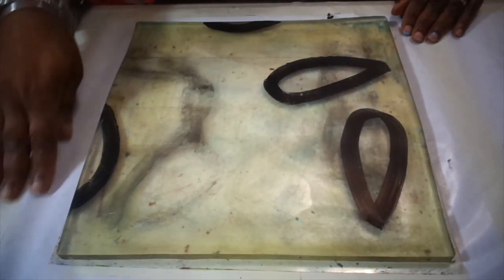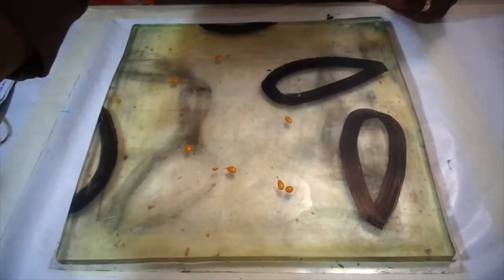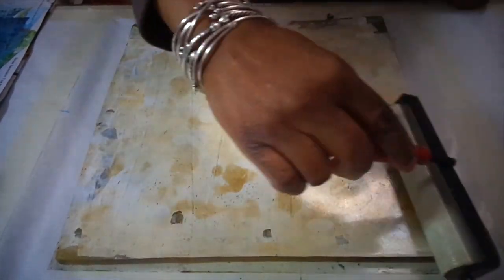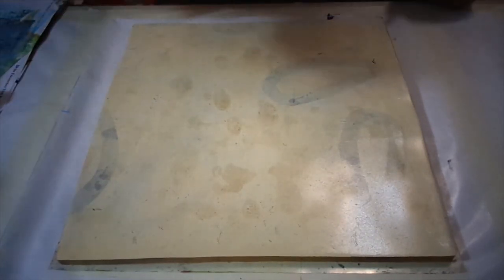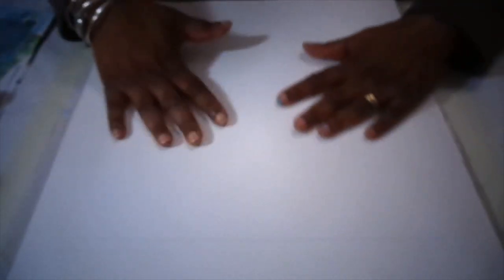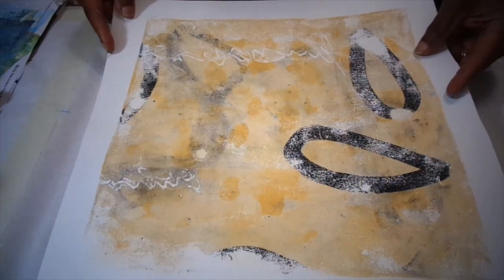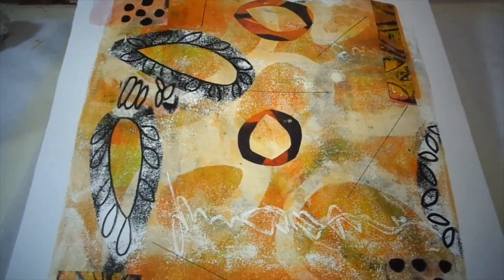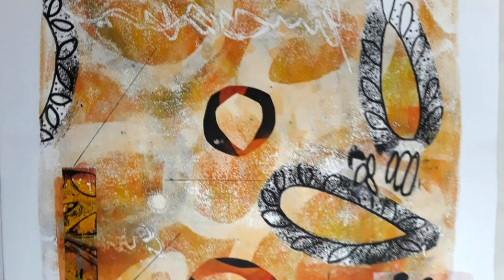Gel Print and Mixed Media Painting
Developing a Gel Print into an actual piece of art and building on it.

Materials:
12x12 Gel Plate
Mixed Media Paper (cut from large sheet)
6" Brayer
Golden Fluid Acrylics
Gel Print Cuttings
Handmade Masks
Mark Making on Deli Paper
Golden's Matte Medium (for gluing)